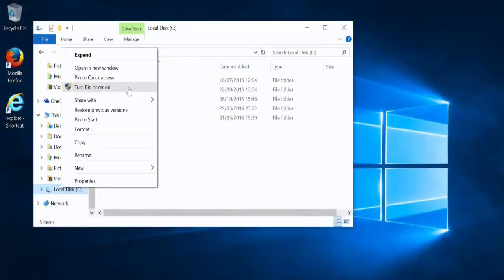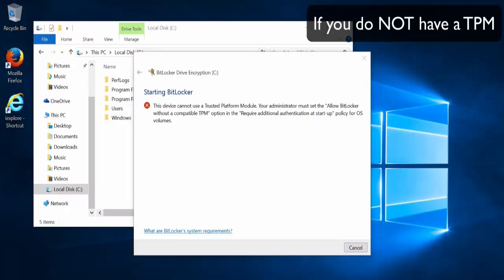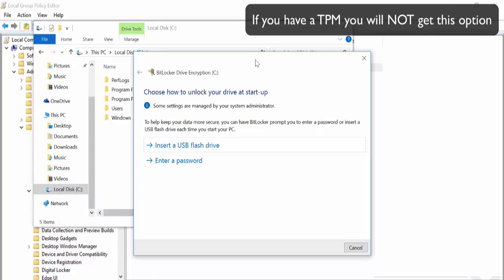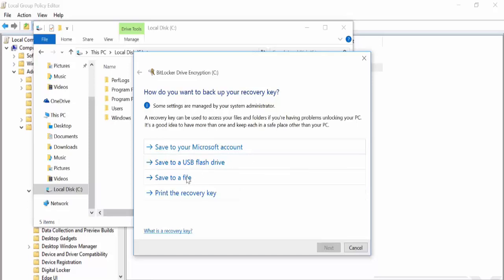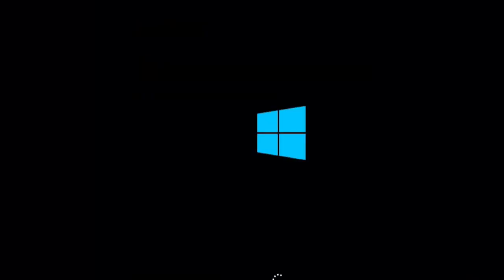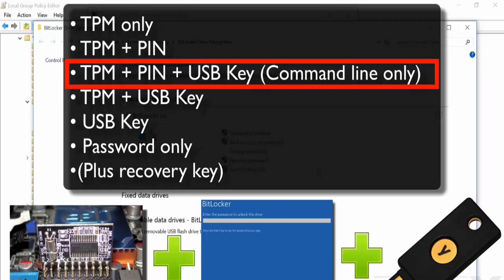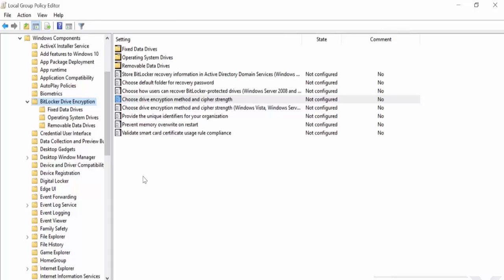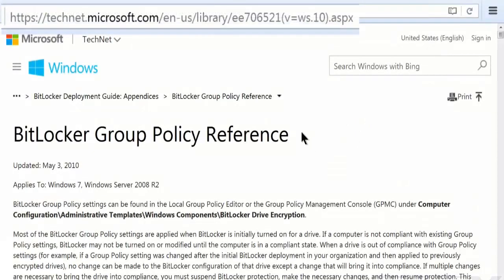Full Disk Encryption in Windows - Disk Encryption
If you are windows user then by following this video tutorial you can do easily Full disk encryption in windows. Due to disk encryption Websites can not watch your cookies, history easily. they need much time to decrypt your Full disk encryption. so if your encrypted hard drive lost then your data will be secure due to disk encryption. You will learn how to encrypt usb drive, flash drive etc. We shall use in this tutorial the bitlocker. Microsoft bitlocker is great tool for full disk encryption. Disk encryption is an art or you will get more detailed setup of bitlocker encrption in windows 10, windows 8 and windows 7 respectly.